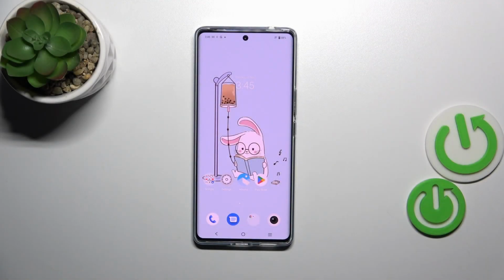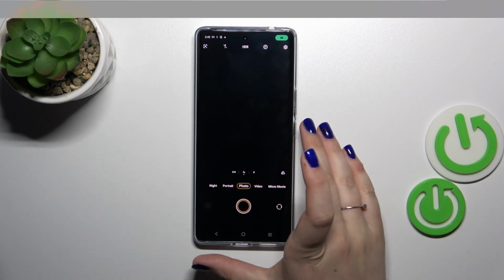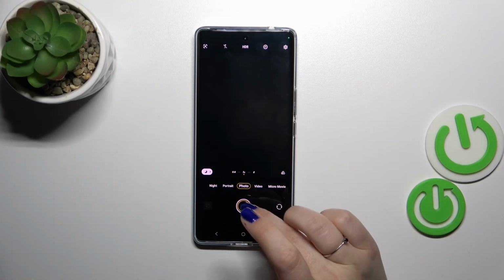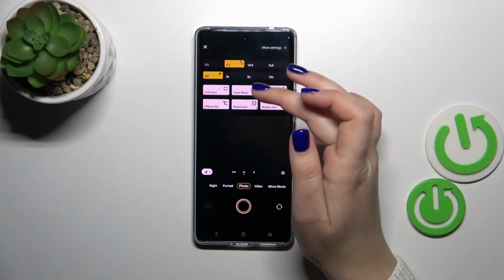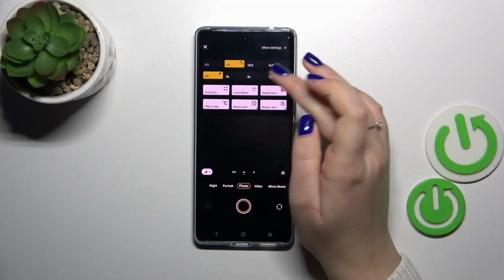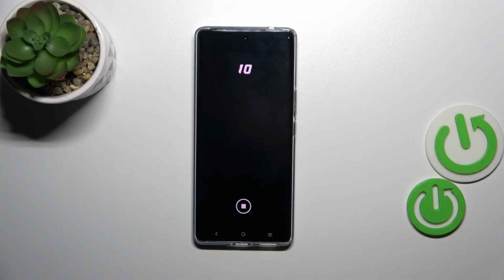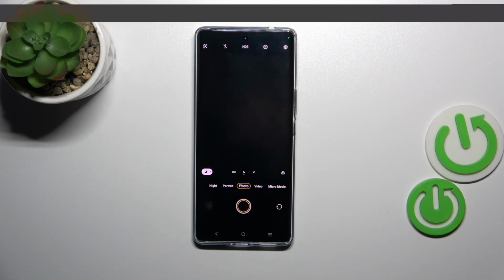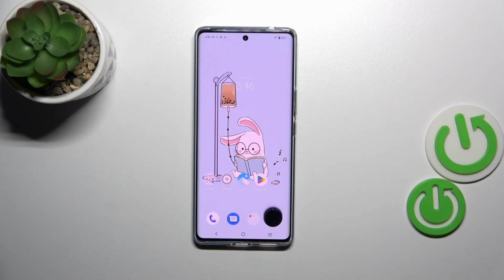How to Set the Timer Option in the Camera of VIVO S17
Capture the perfect moments effortlessly! Learn how to harness the power of the timer option in the default camera app on your VIVO S17. Whether it's a solo selfie or a group shot, this tutorial ensures you never miss a beat.

How to enable the timer option in the camera of VIVO S17? How to put a delay before the shutter on VIVO S17? How to use the camera timer feature on VIVO S17?